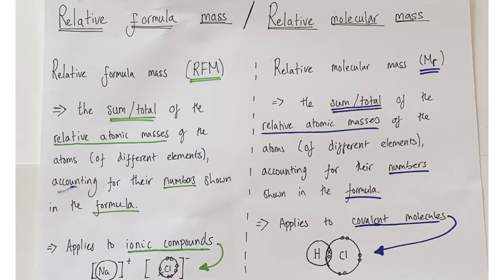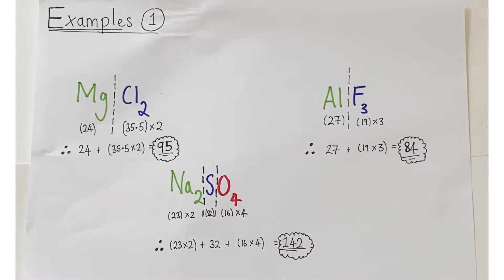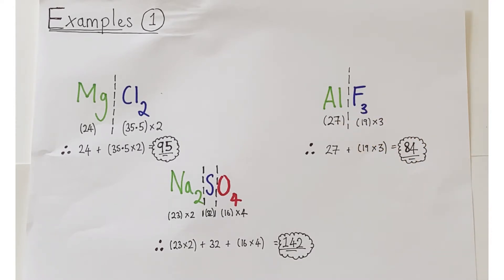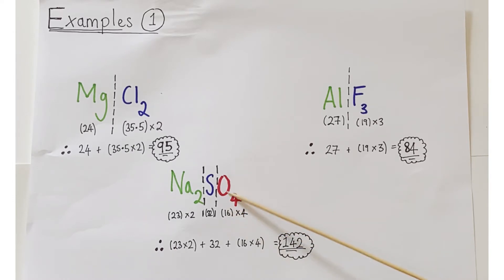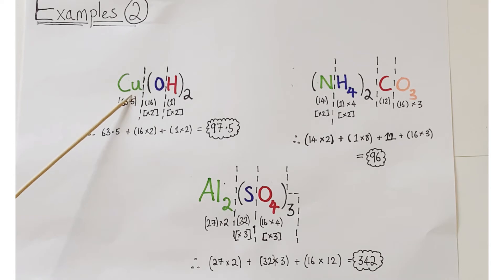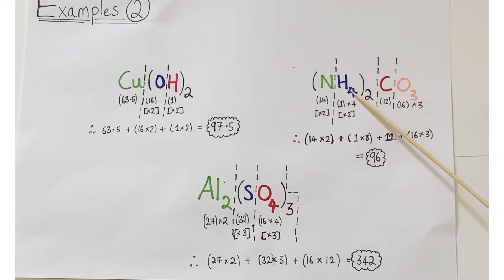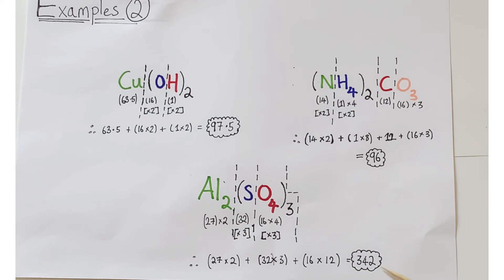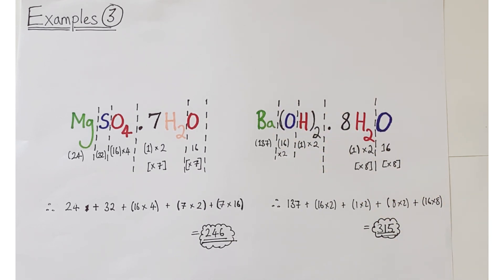Relative Formula Mass & Relative Molecular Mass Calculations | A Range Of Worked Examples!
A video that explains the terms relative atomic mass and relative molecular mass, and then a tutorial of how to complete multiple calculations of increasing difficulty.

0:00 Introduction
1:15 Examples 1
3:35 Examples 2
6:40 Examples 3

7.29 - ignore reference to 17 hydrogens (should say 14, and does later on and in actual notes).